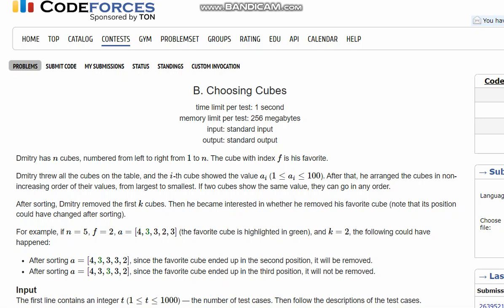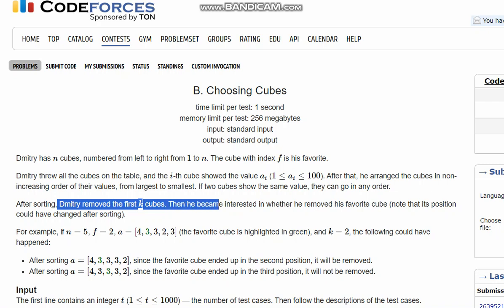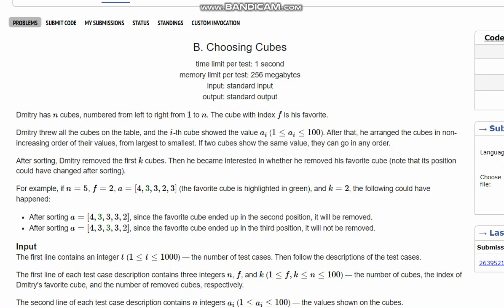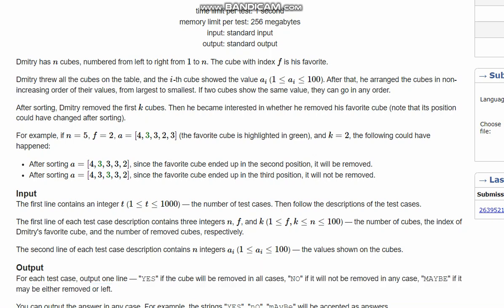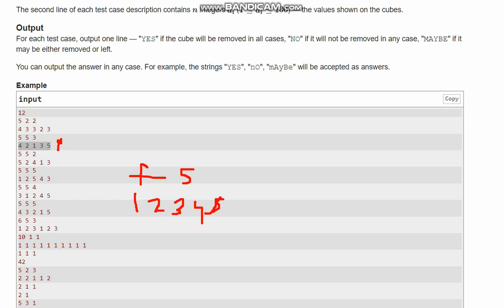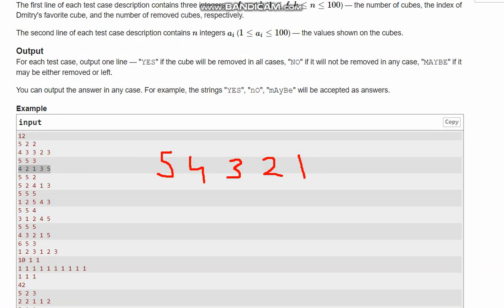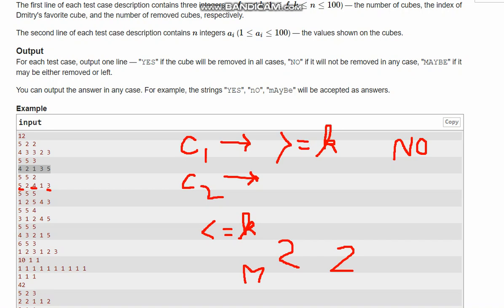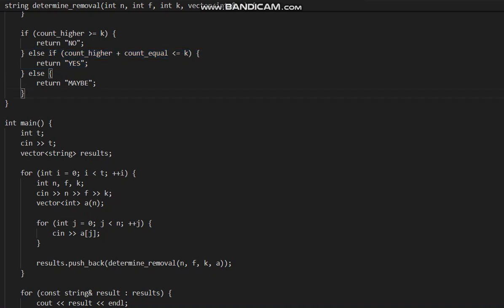B. Choosing Cubes | Codeforces Round 950 Div 3 | Full solution with code